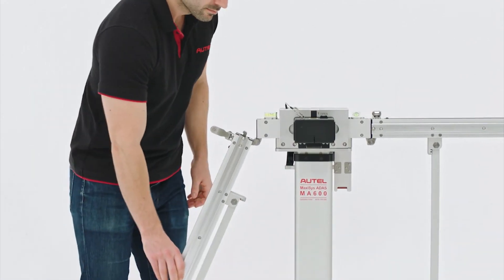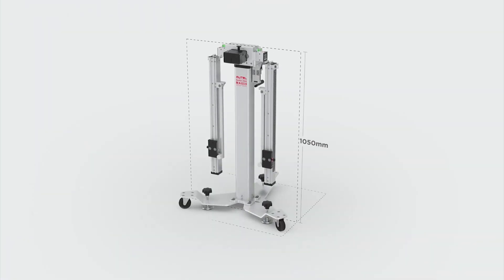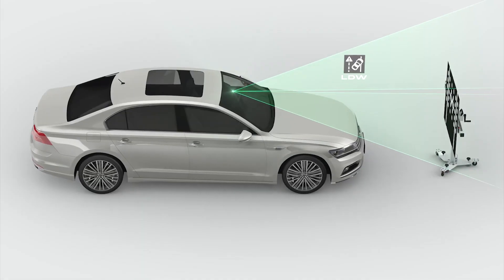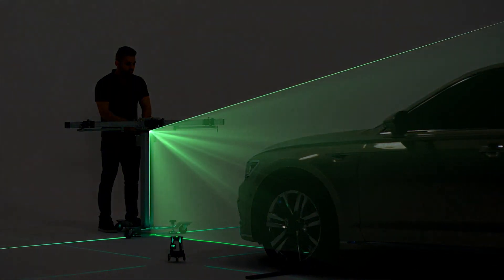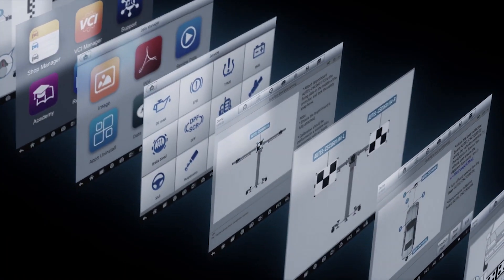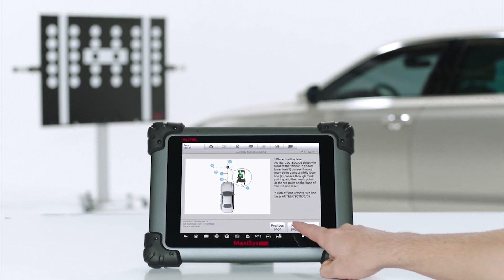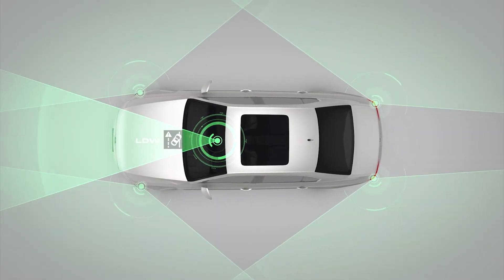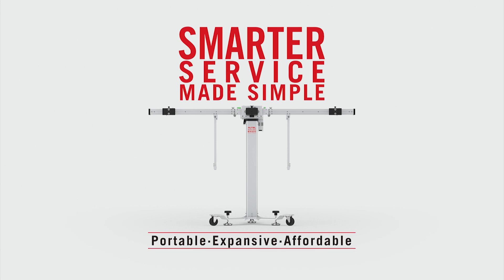MaxiSYS ADAS MA600 - El calibrador ADAS portátil de AUTEL Ibérica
Este calibrador de sistemas de seguridad ADAS de los automóviles modernos es ideal y la mejor herramienta para los talleres de cambio de lunas o talleres de reparación pequeños que no tienen demasiado espacio de almacenamiento.

Este modelo es el hermano pequeño del MaxiSYS ADAS CSC600. En este perfil de Instagram o en la página web de @auteliberica.es encontraréis más vídeos de formación gratuita donde mostramos como ejecutar una calibracion de los radares de los coches más habituales.